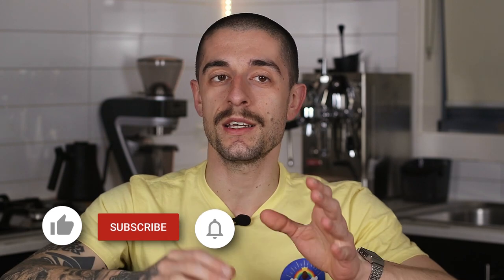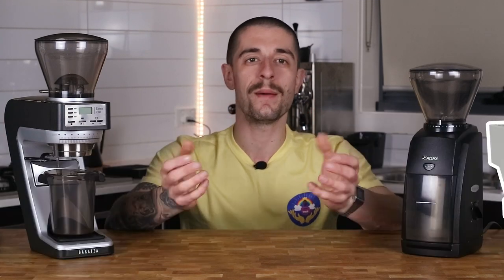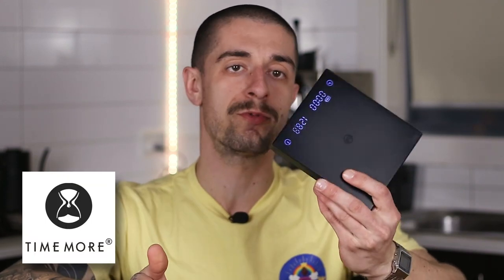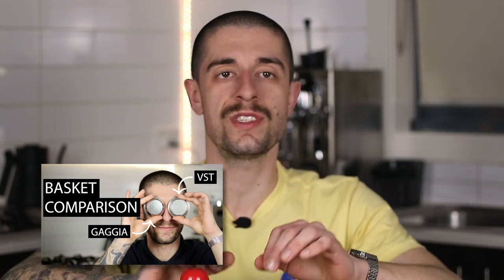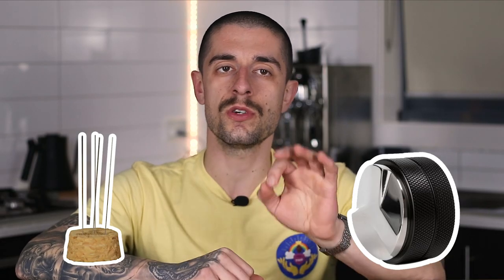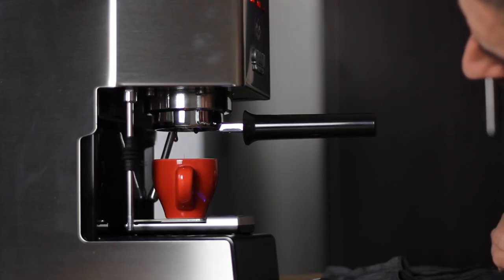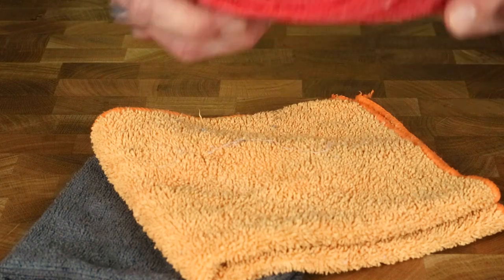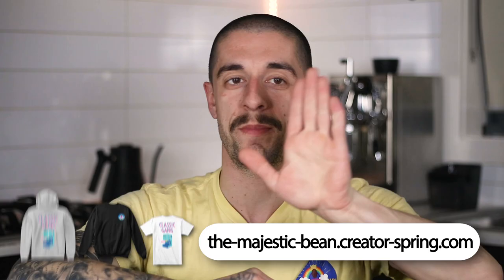Coffee Bar Upgrade Order | Upgrades in Order of Importance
So you got yourself a decent espresso machine & a good grinder. Now you're wondering which upgrades you need on your coffee bar. In this video we talk about all the coffee bar upgrade in order of importance, so that way you know when & what to buy, depending on your budget.
Let us know if you agree with this upgrade order, what would you add or remove from the list.

And for those of you who'd like to spare some extra change, please consider clicking the link below, where you can make a small contribution👇❤️

Links to some of our equipment:
Gaggia Classic Pro
Timemore Black Mirror Scale
Gaggia Classic Bottomless Portafilter
BPlus Puck Screen
Cupping bowls
Baratza Sette 270
Baratza Encore
Fellow Stagg Stovetop
Digital Pocket Scale
Coffee Dosing Funnel